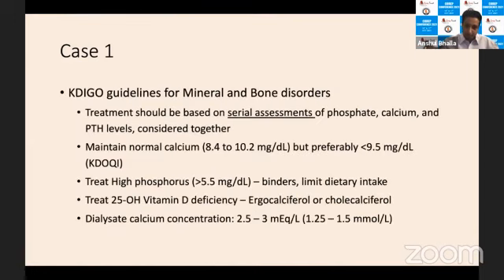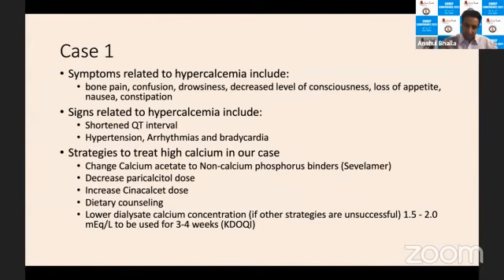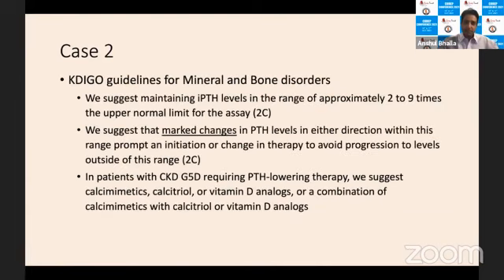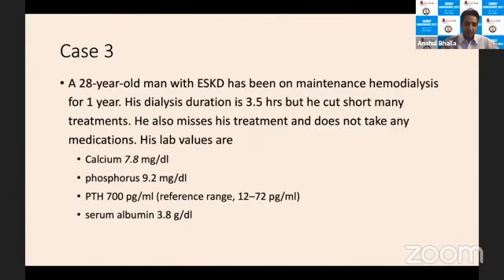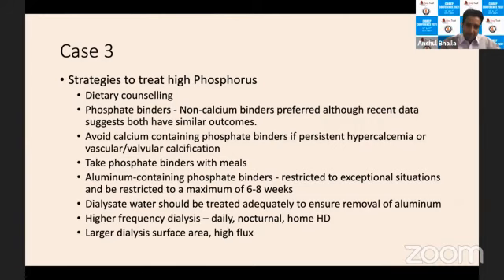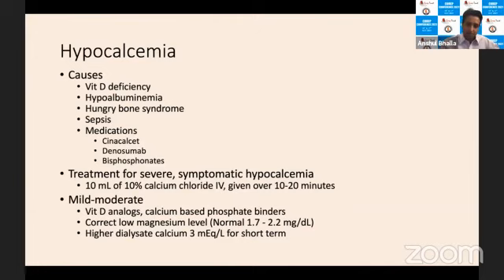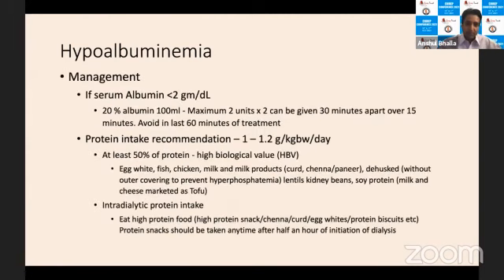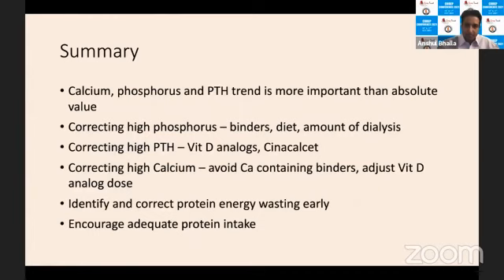Dr. Anshul Bhalla - Calcium, Phosphorus, Albumin | COREP CONFERENCE 2021 | Oct 10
Topic: Calcium, Phosphorus, Albumin